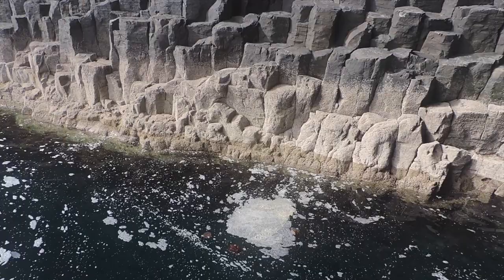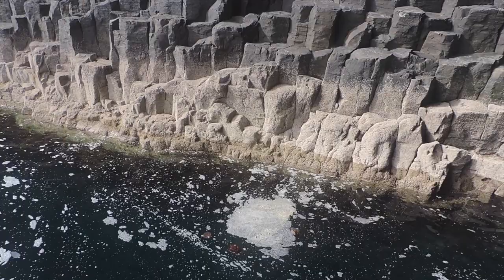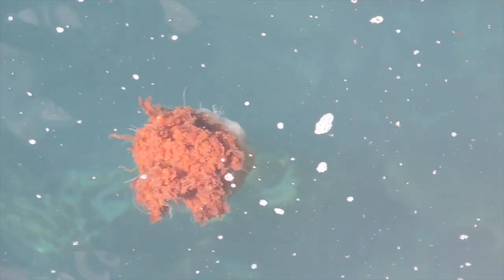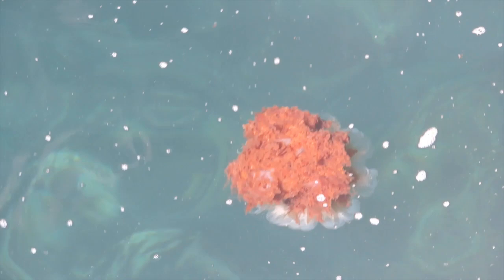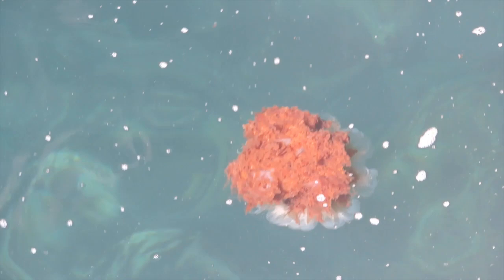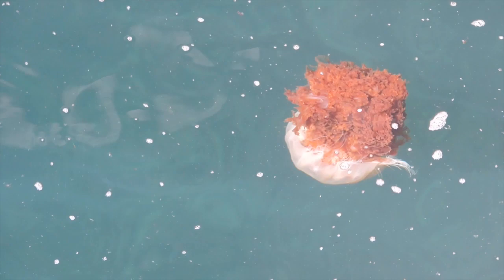Short Film: The Lion's Mane Jellyfish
This video was filmed on a trip to the Inner Hebrides, where I discovered these floating jewels of the sea, while in Fingal's Cave..